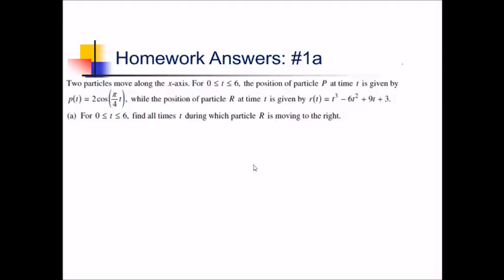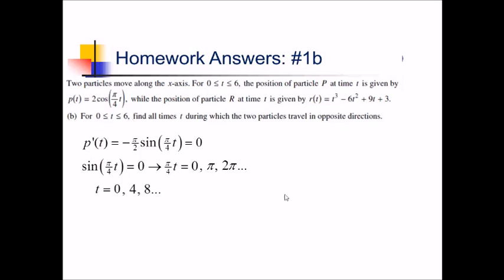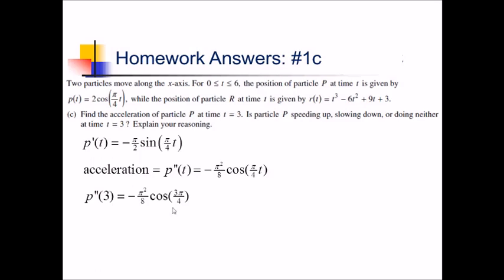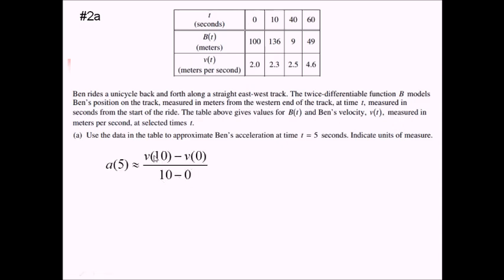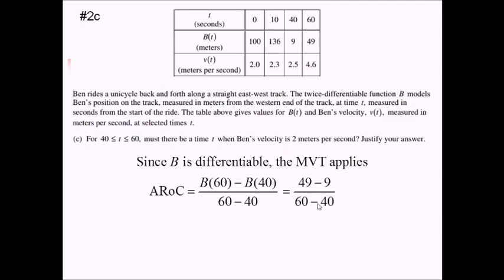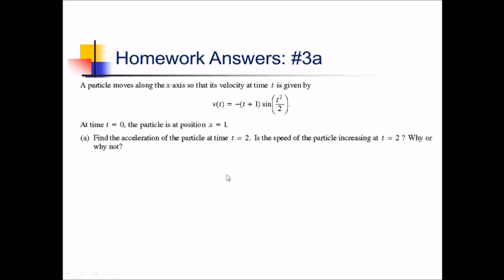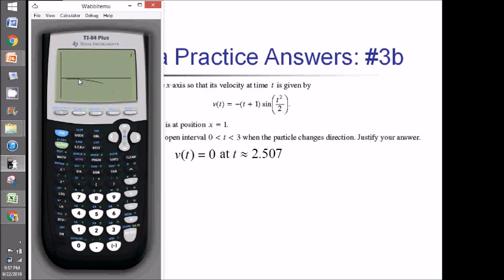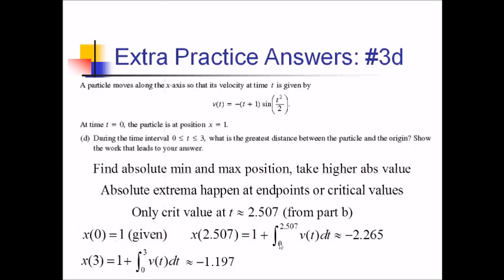Motion Free Response Practice: Problem Set #1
Worked problems showing how to solve free response problems involving motion.

Go here for a PDF and handout to go along with this video